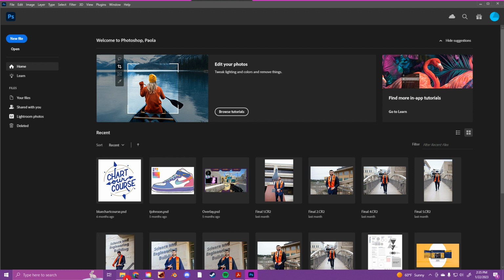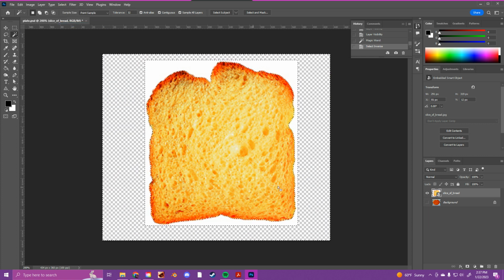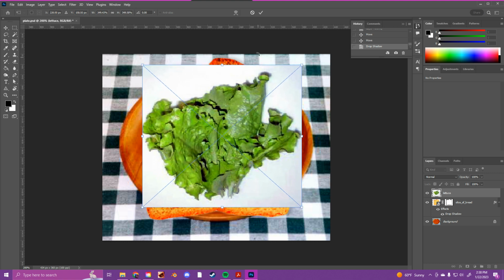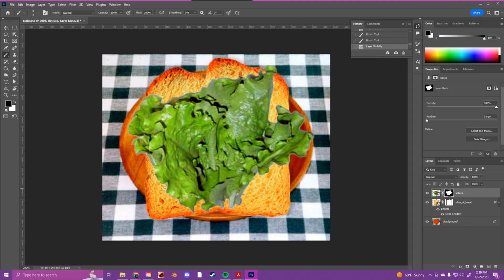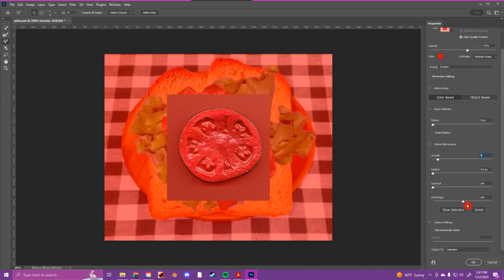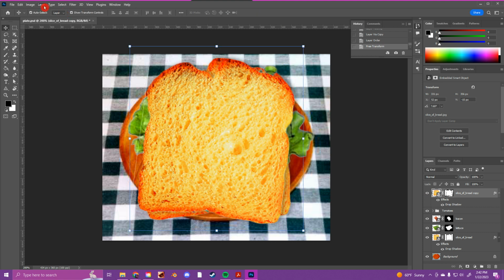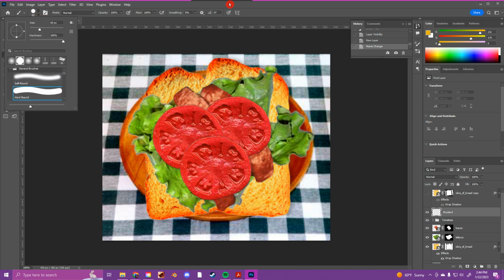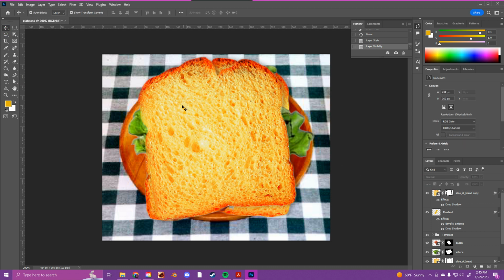Photoshop - Sandwich Exercise